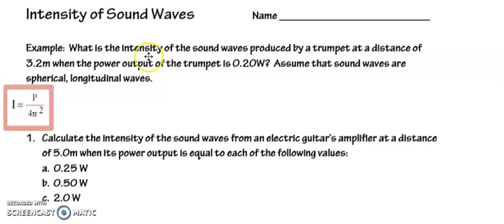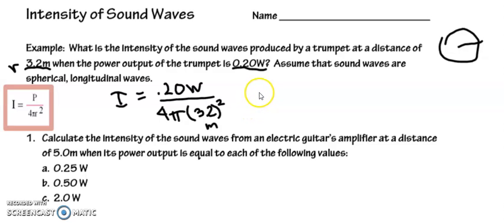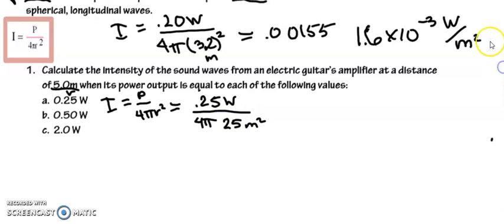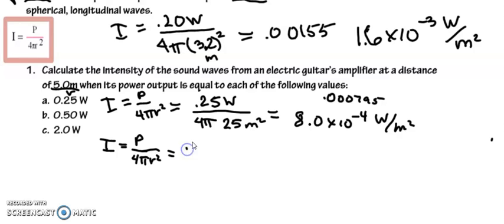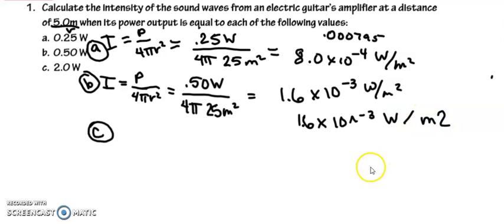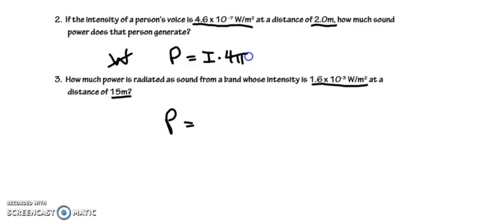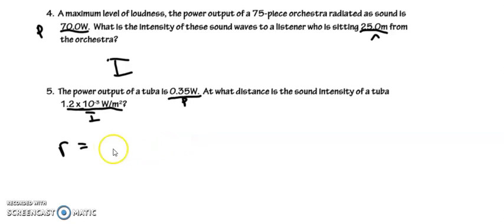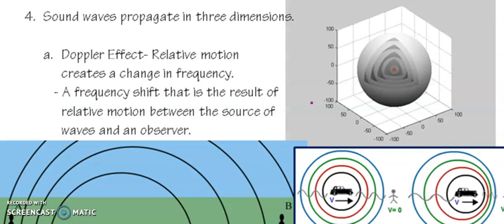Intensity calculations in sound